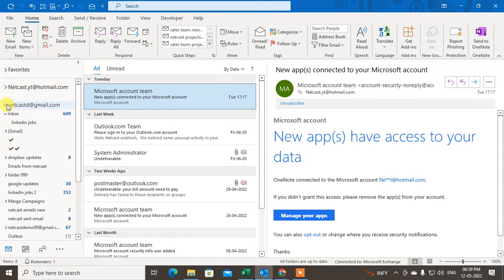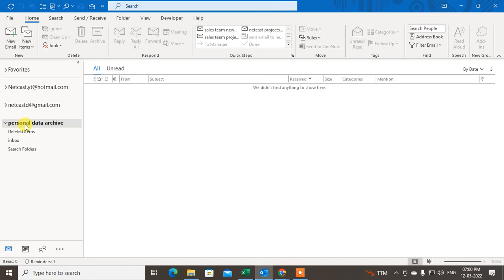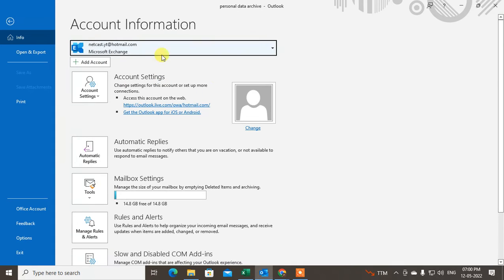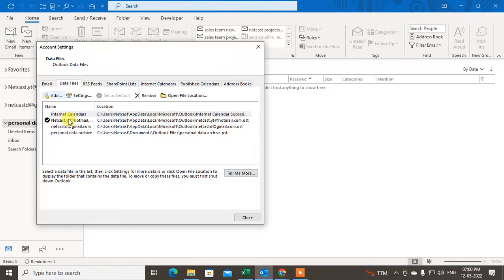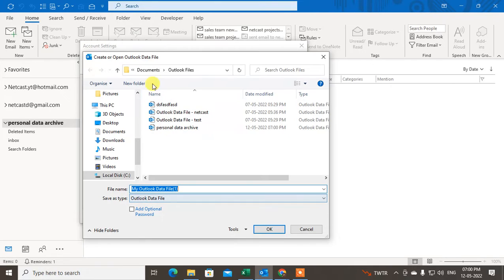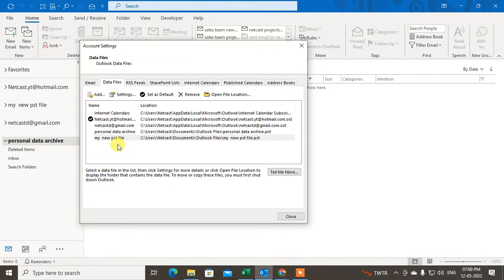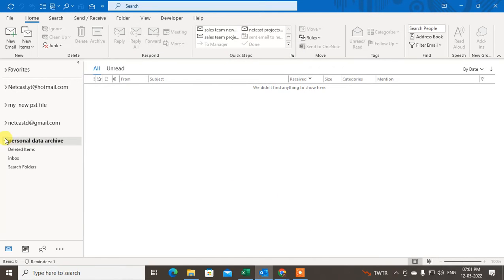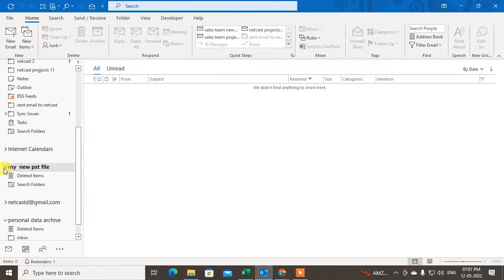How to Create PST File For Outlook Emails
In this video tutorial, we will learn how you can create pst file for outlook and how to pst file in outlook.